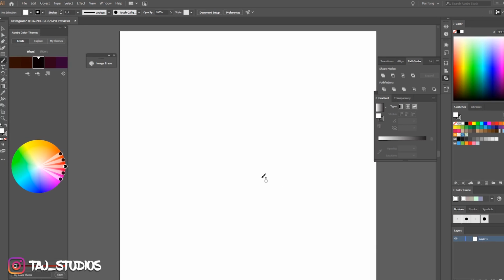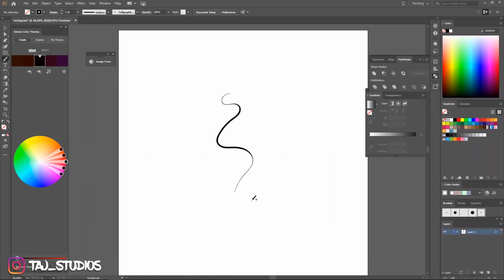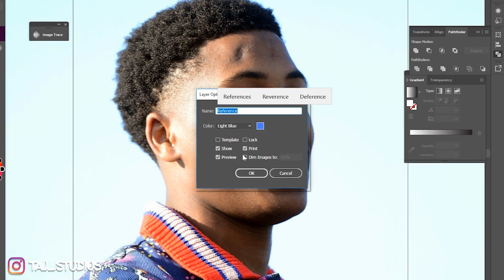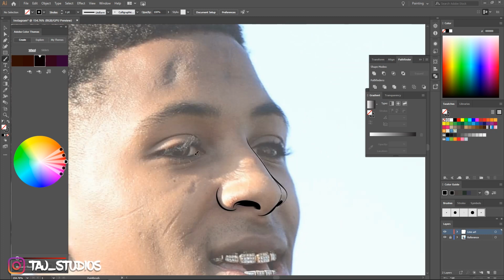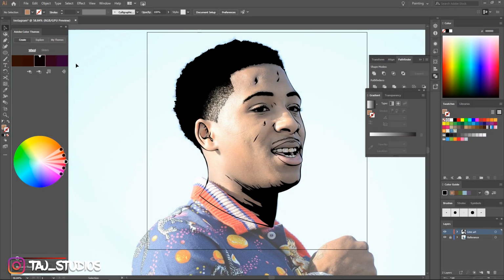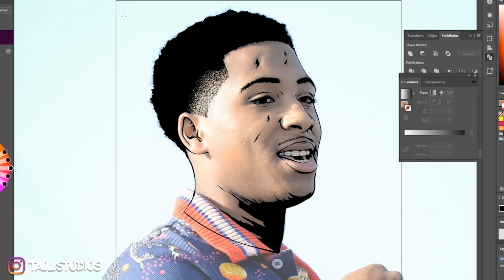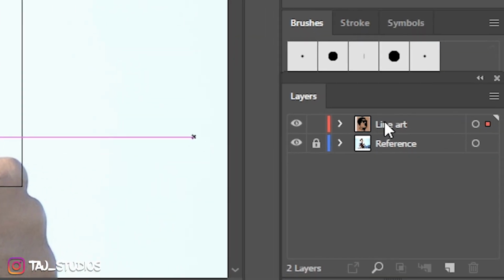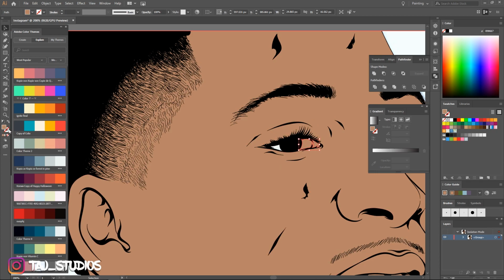How to draw NBA Young Boy ( adobe illustrator cc )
Step by step tutorial on how to draw Nba Young Boy.

Go check out to purchase a design

My snapchat is : tajrambhadjan